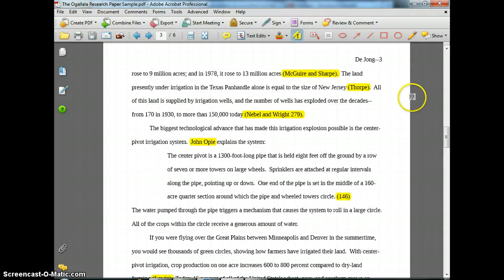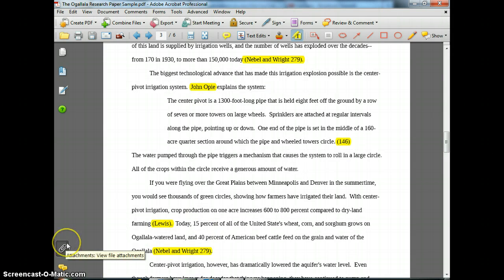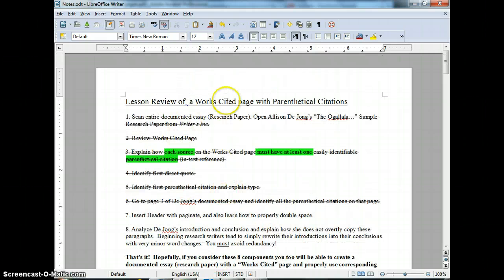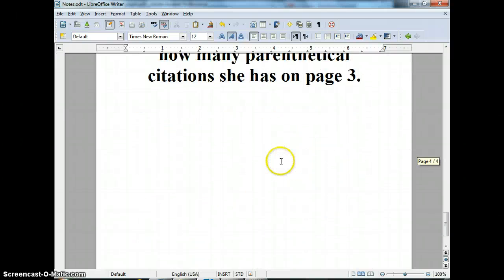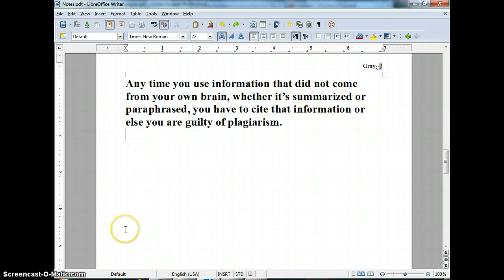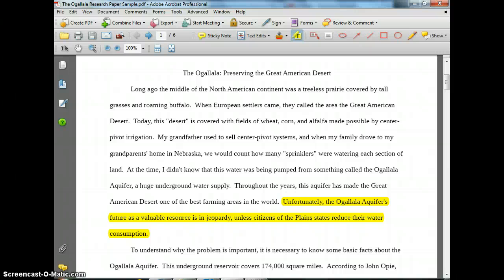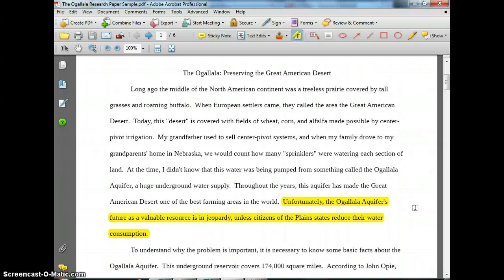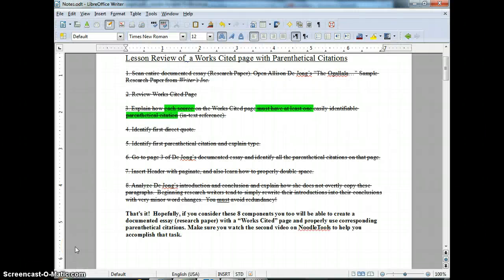Part 3 Works Cited